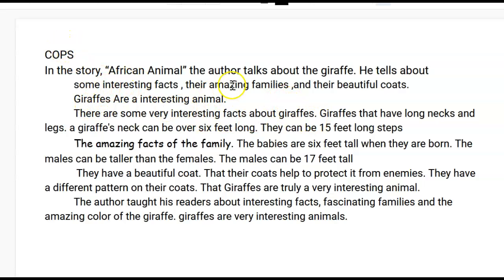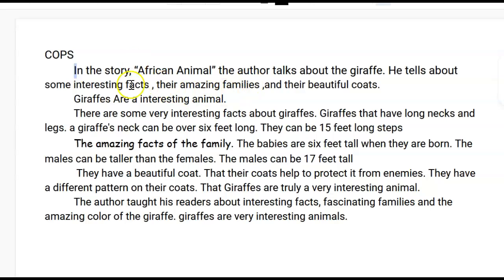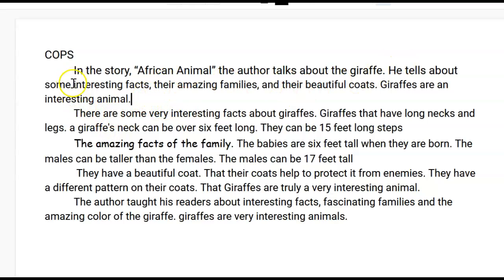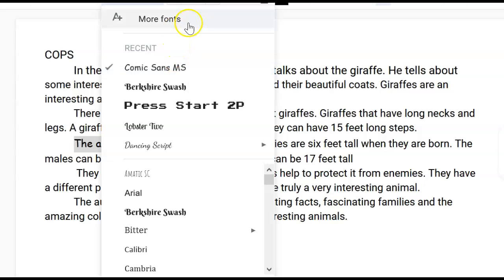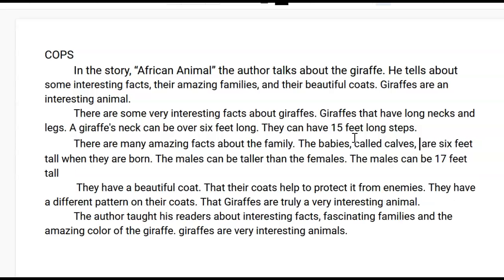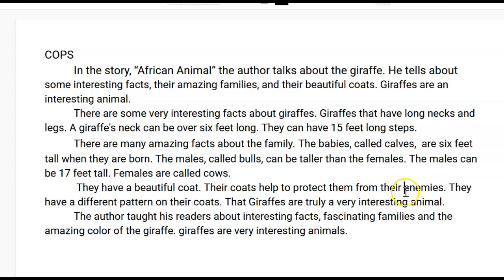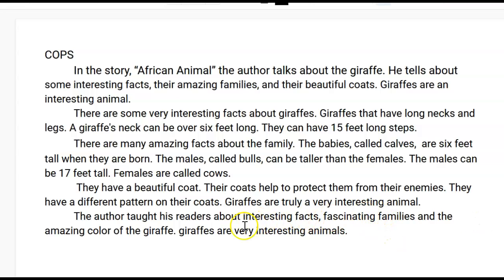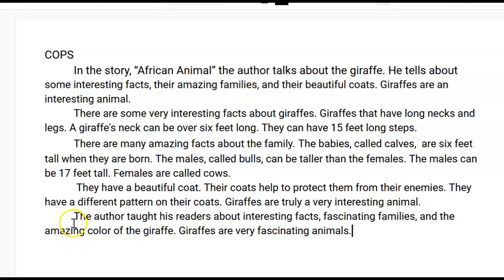African Animal Summary